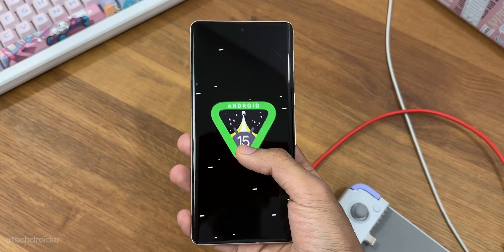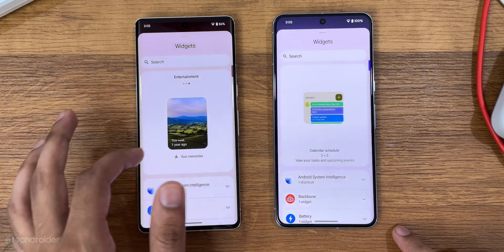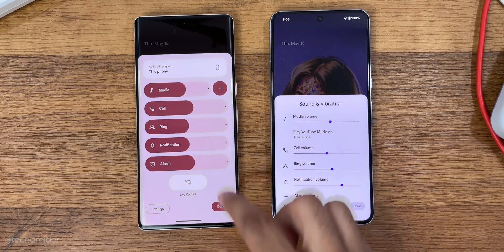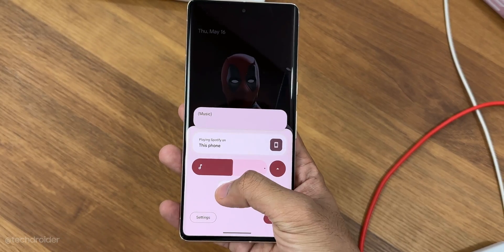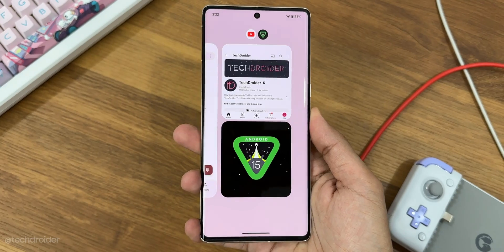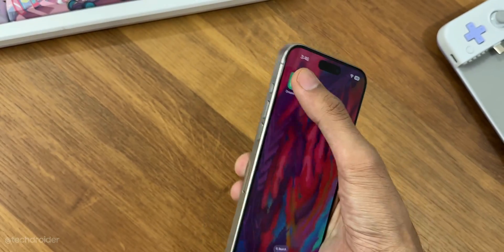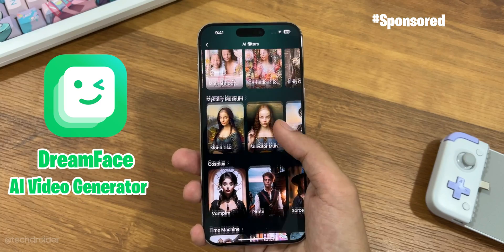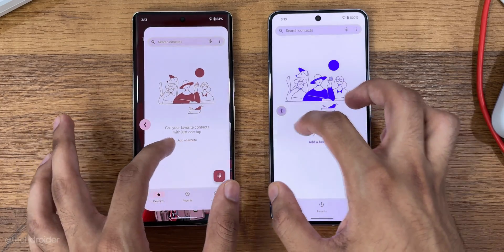Google Android 15 - AWESOME!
Finally It is time to Download Android 15 and Install it on Android Smartphone. Google Android 15 Features comes with bunch of new improvement and changes including brand new User Interface for Volume and Private Space. Android 15 Review on Google Pixel